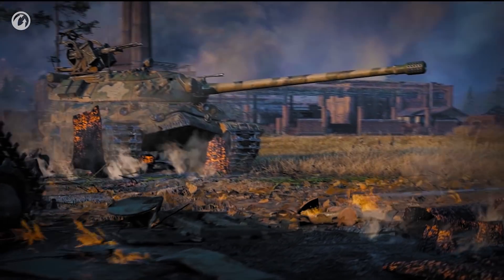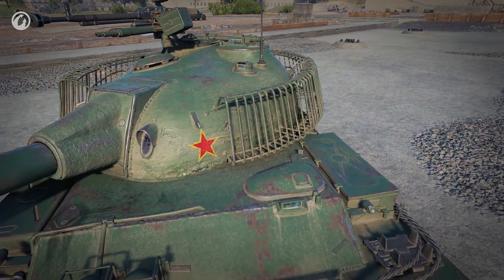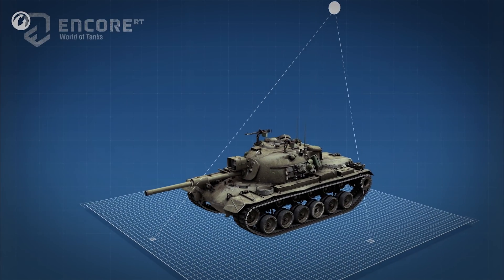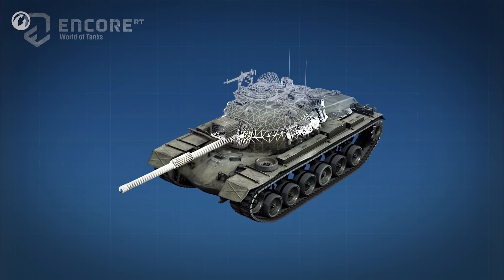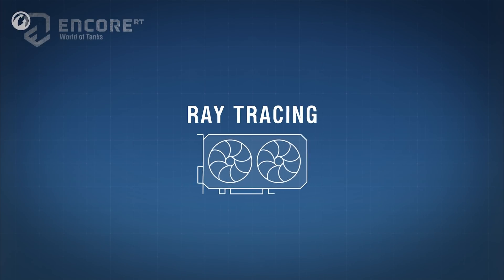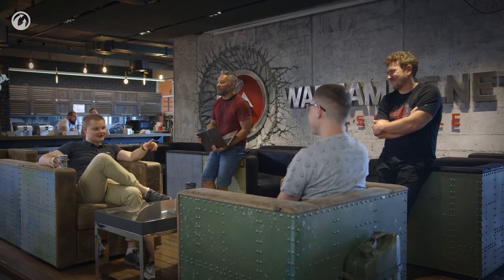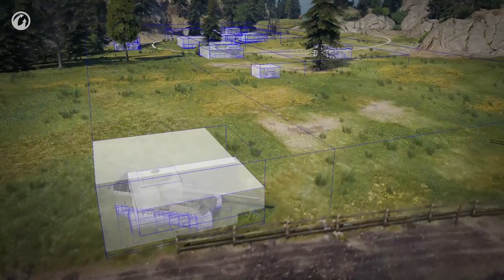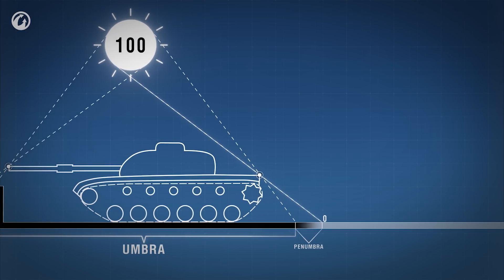Dev Diaries: Ray Tracing in World of Tanks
Very soon, ray tracing technology will appear in World of Tanks. It will help render realistic vehicle shadows. You can already see them in the new version of World of Tanks Encore RT How does this technology work? And will players need a special graphics card with ray tracing support? Let’s find out!